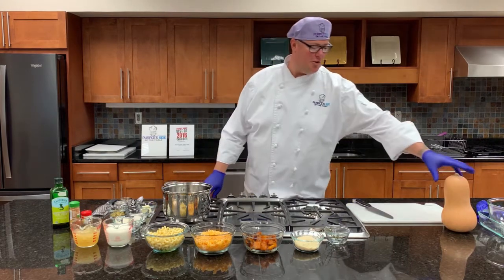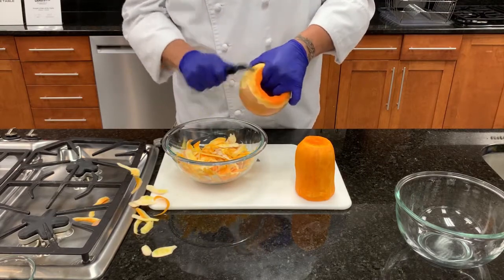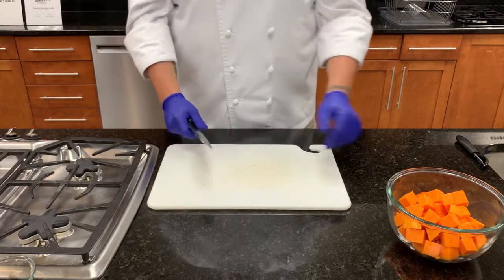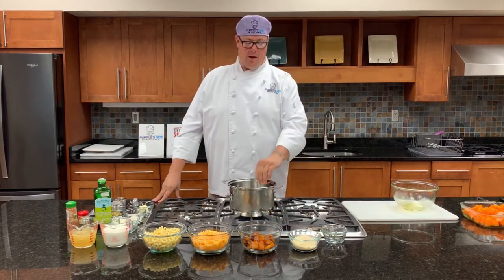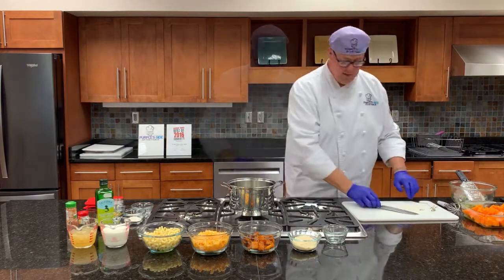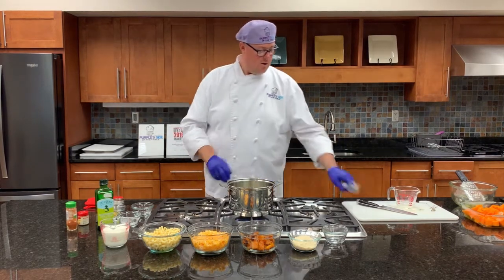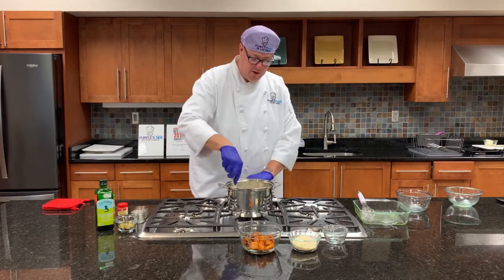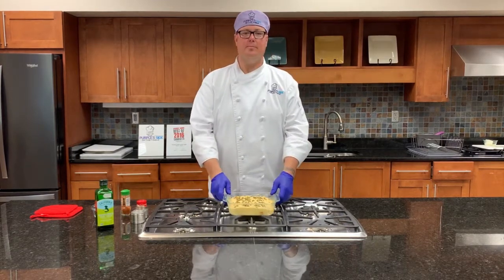Chef Purple makes Healthier Mac and Cheese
Chef Purple adds Butternut Squash to Mac and Cheese and you love it!